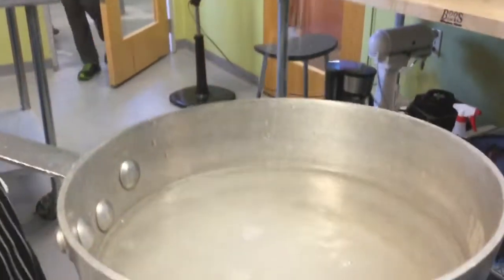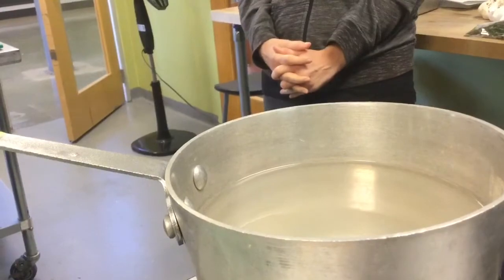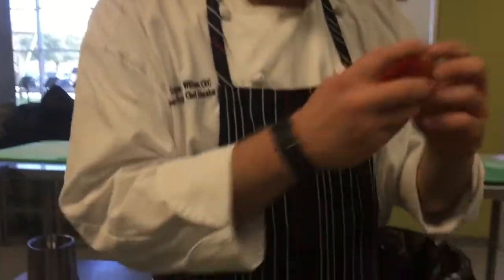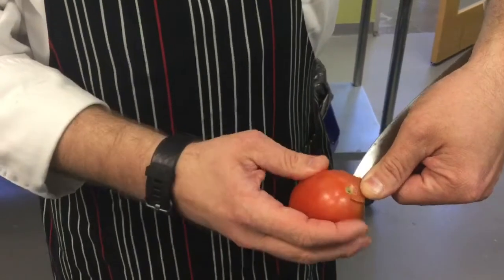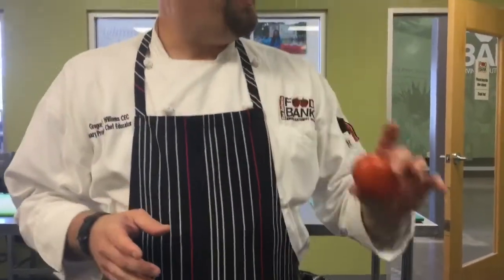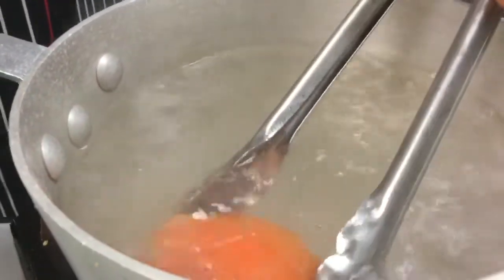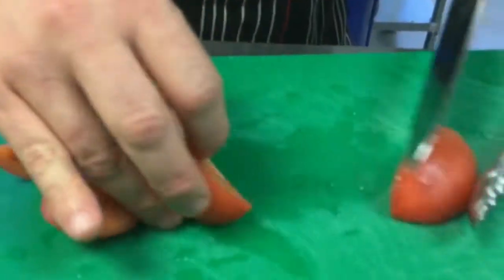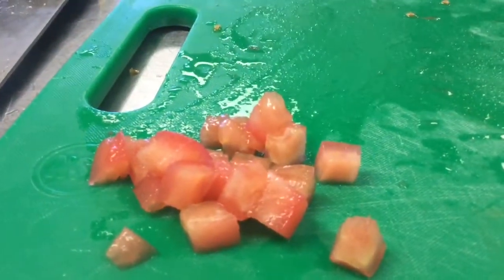How To Peel A Tomato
It takes less than a minute to blanch a tomato which makes it easier to remove the skin. Watch Chef Gregory S Williams’ demo.

The San Antonio Food Bank’s transformative Culinary Training Program addresses hunger through training the unemployed and underemployed, who in turn nourish those in need.